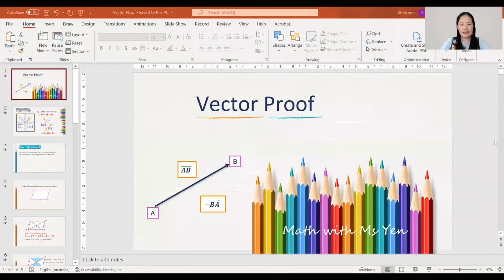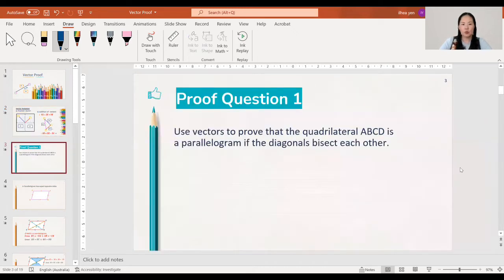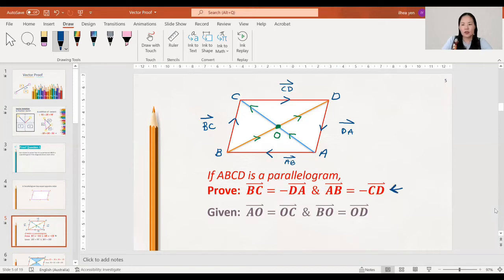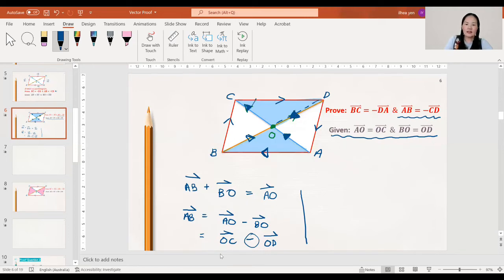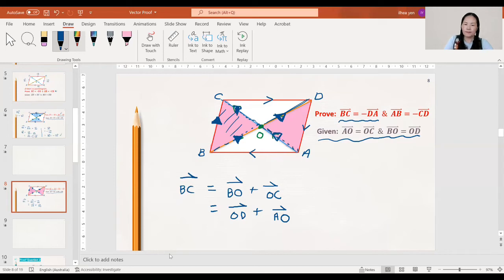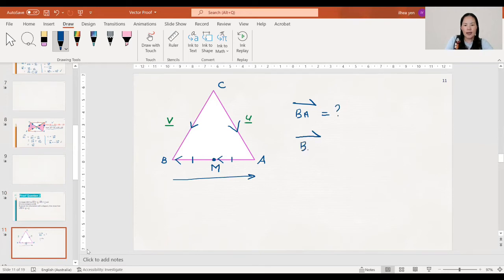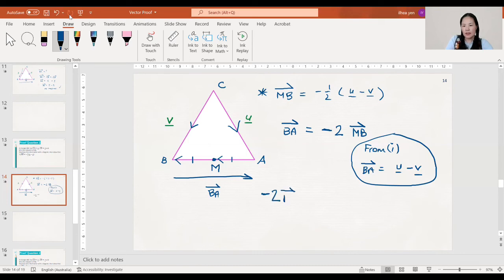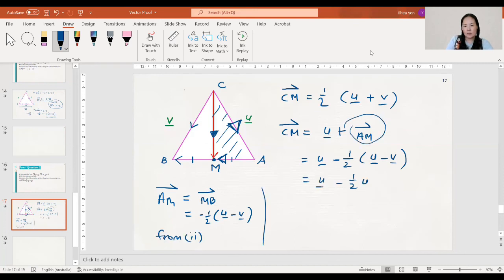Looking for Vectors in 2D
(Stage 6) Learn vector proof using 2D shapes (parallelogram and triangle) in under 15 mins.
*Hint) learn and memorise the properties of the shapes first😉